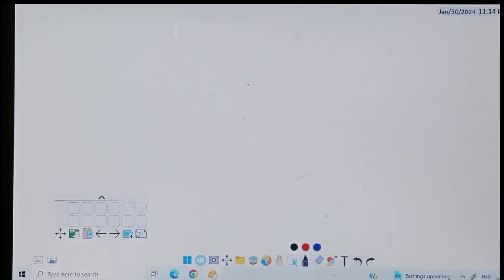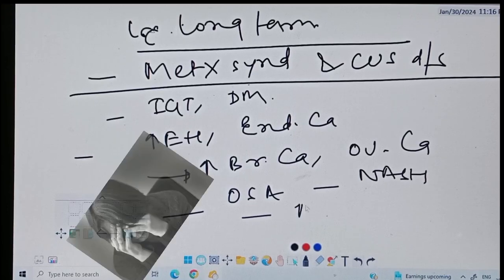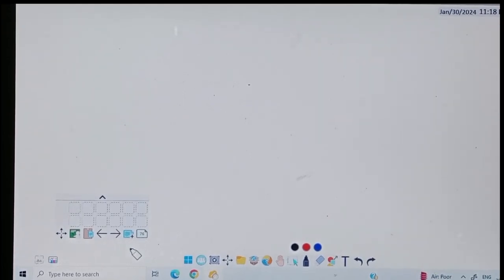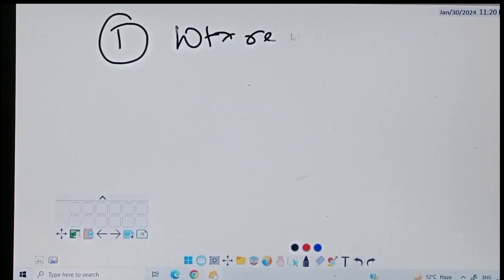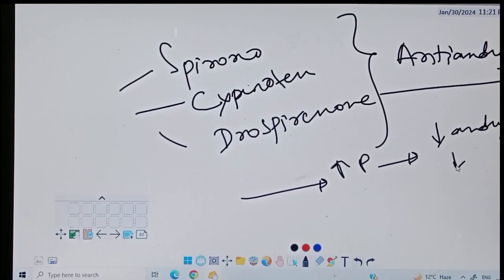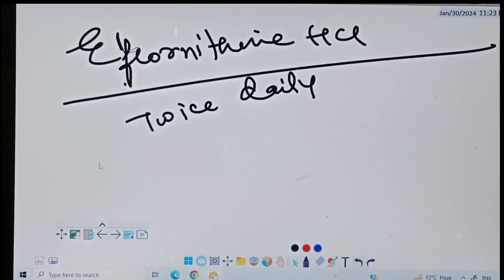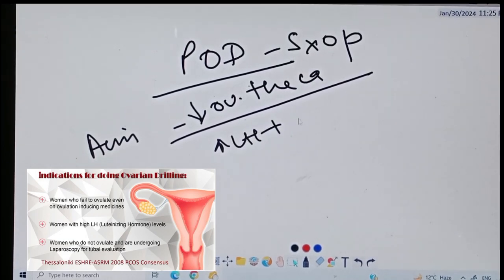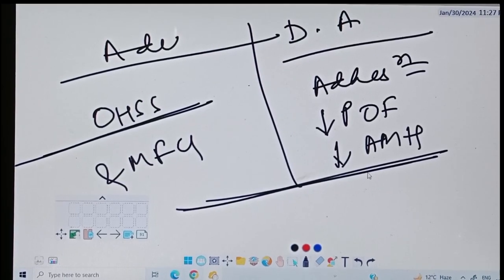Mastering PCOS Management - Empower Your Health Journey! 💪🌈 PCOSTreatment"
1. HORMONAL CHANGES IN PCOS
2. LONG TERM SEQUELAE
3.MANAGEMENT OF PCOS
4. TAKE HOME TIPS
PLEASE WATCH THE ENTIRE VIDEO...DROP COMMENTS IN THE COMMENT SECTION IF YOU HAVE ANY DOUBTS

Musician:BDKSonic